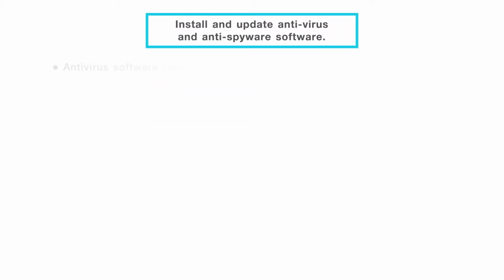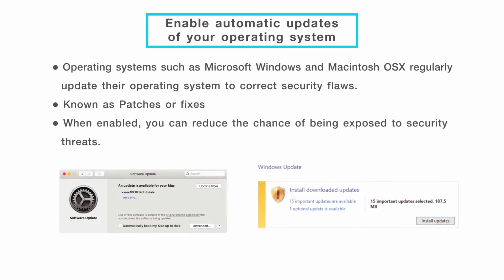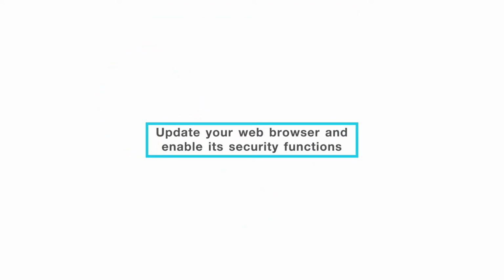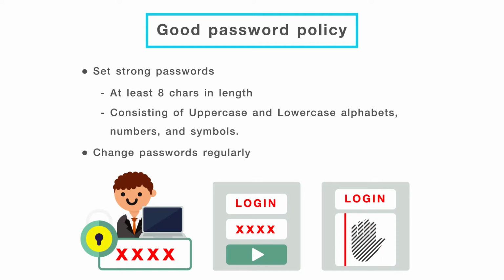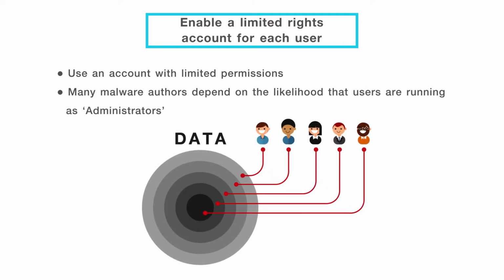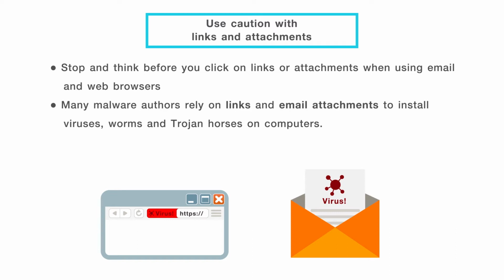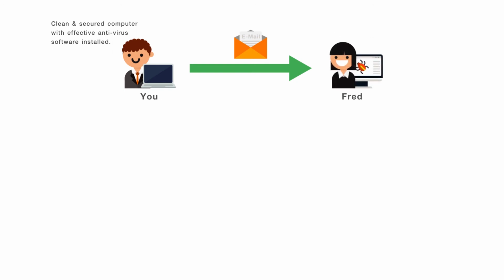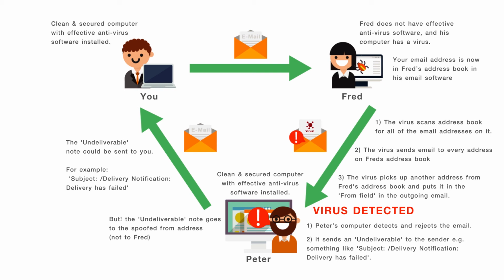Best Practices for Computer Security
TMHG547 Essentials of Information Technology Systems in Health Care